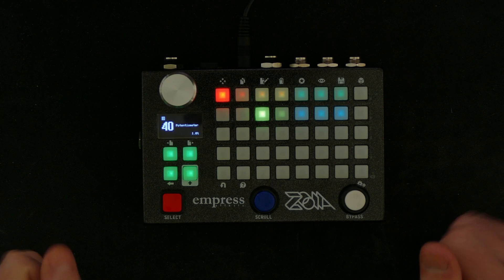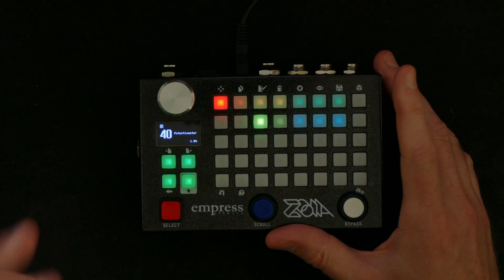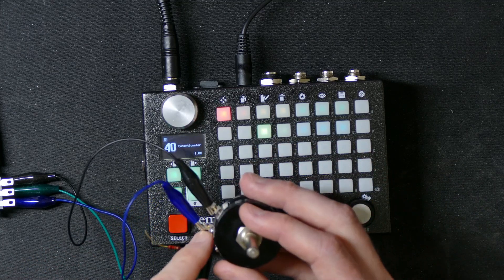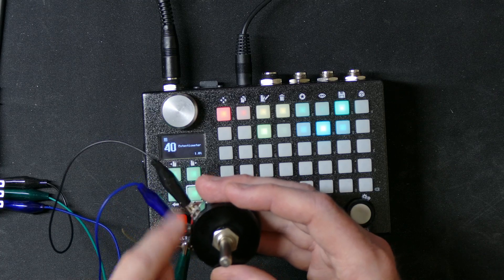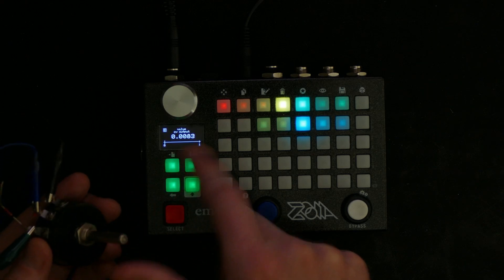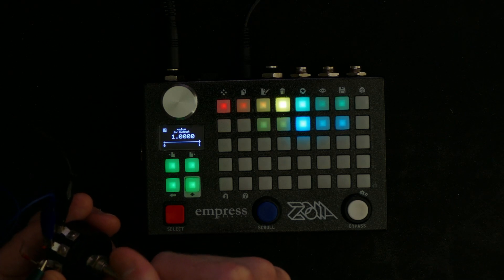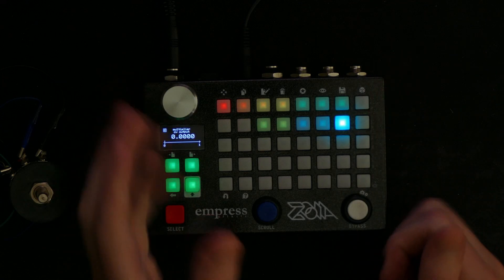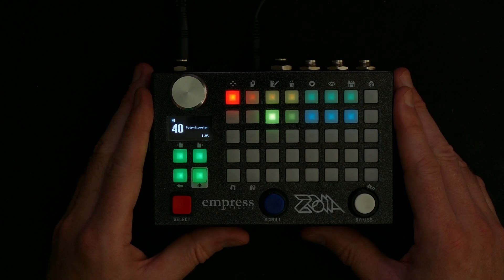Zoia Tutorial - DIY Potentiometer Controller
SUPPORT MY CREATIVE WORK:
MY BOOKS: Search for Hakon Soreide on Amazon.